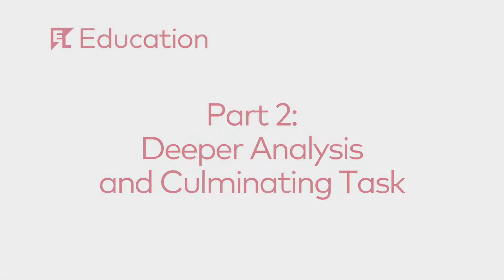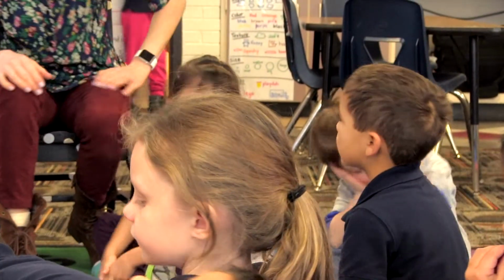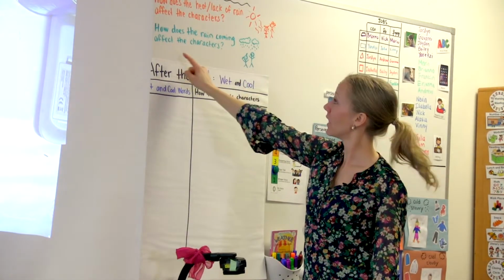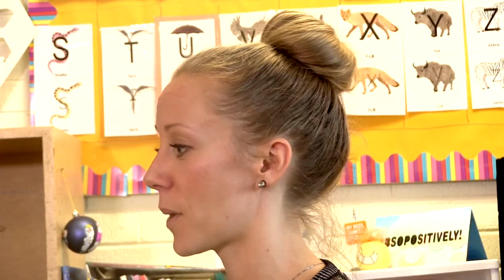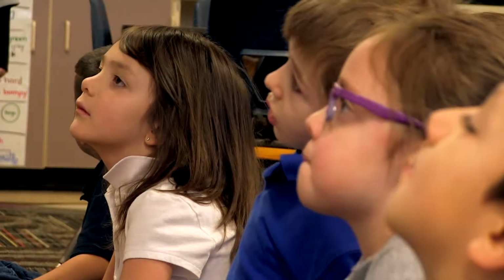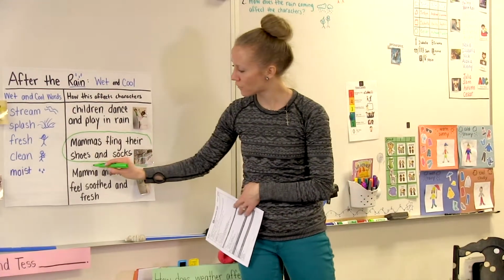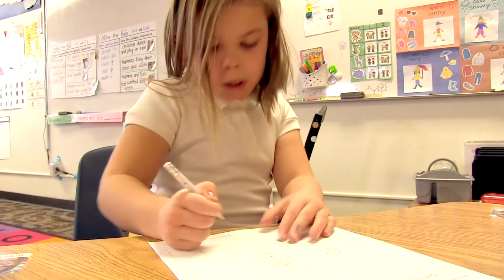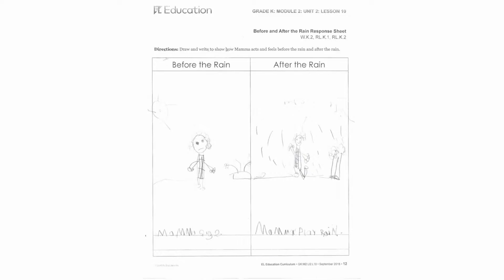Close Read-Aloud in the Primary Grades, Part 2: Deeper Analysis and Culminating Task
This two-part video features Sara Metz and her Kindergarten class at Explore Elementary in Thornton, Colorado. Using the EL Education Language Arts Curriculum and its Close Read-Aloud guide, Sara and her students engage in analysis of the text, Come On, Rain! as part of a module on the topic of weather. Sara strikes a balance of rigor and joy as she guides her students through a carefully crafted sequence of text-dependent questions driving toward a focus question, total participation techniques to engage all learners, and a culminating task.